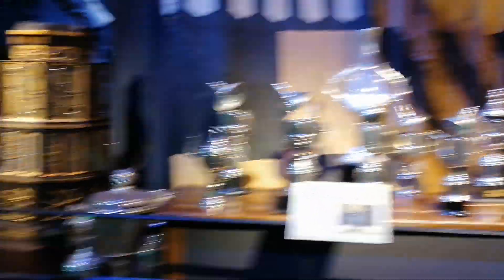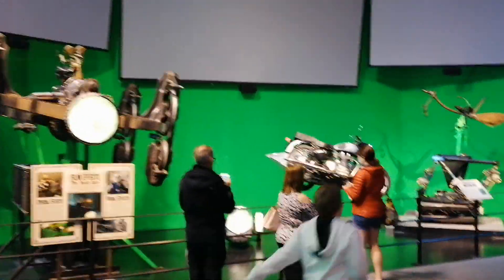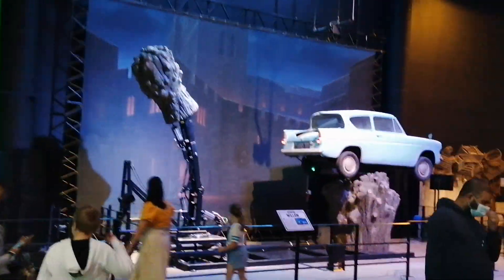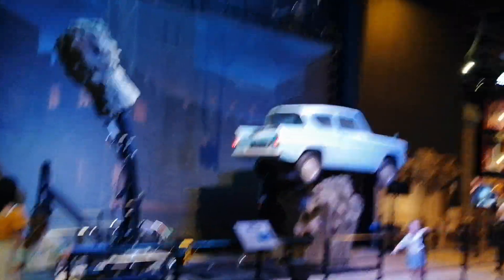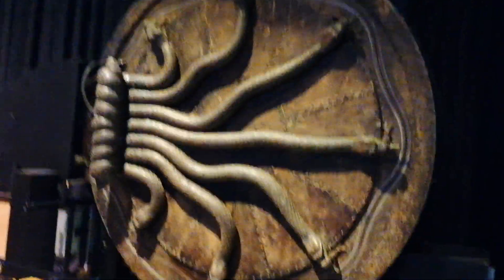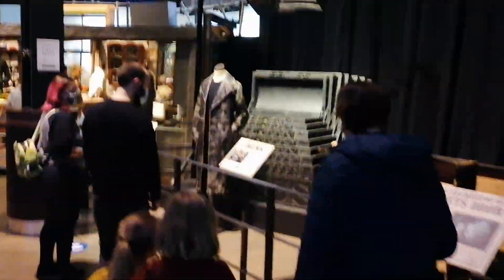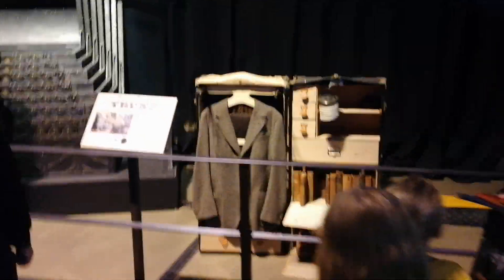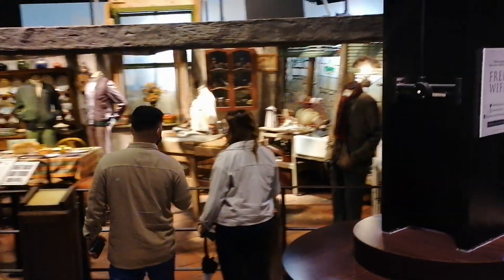Harry potter studios tour part 4 wizarding world hagrids hut ford anglia and other stuff